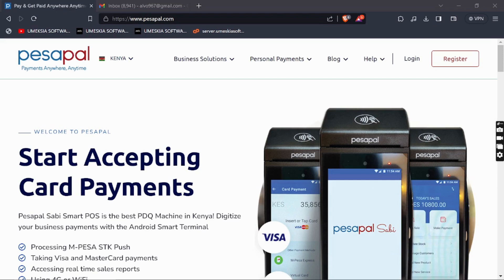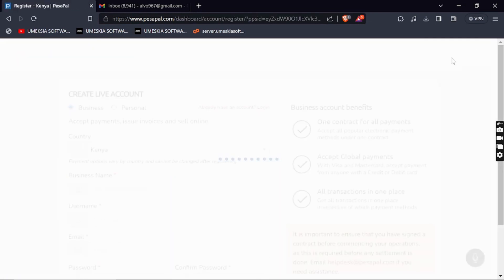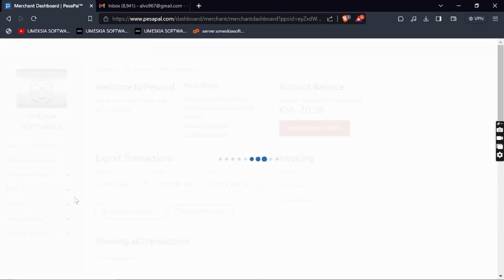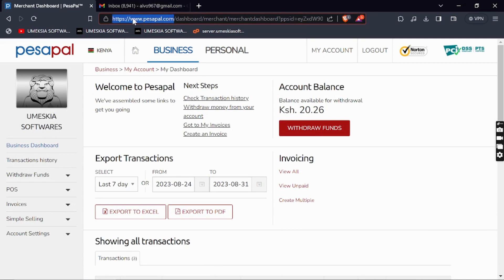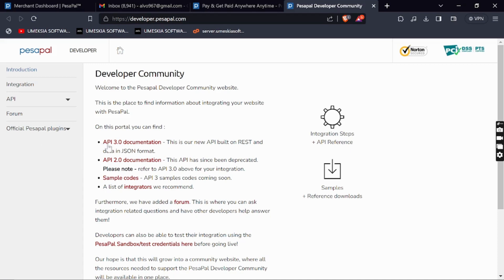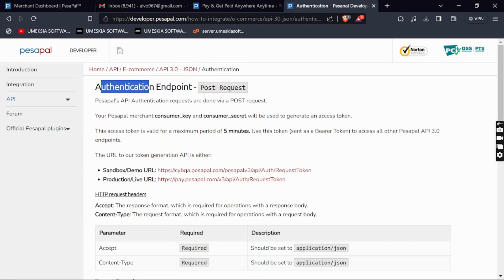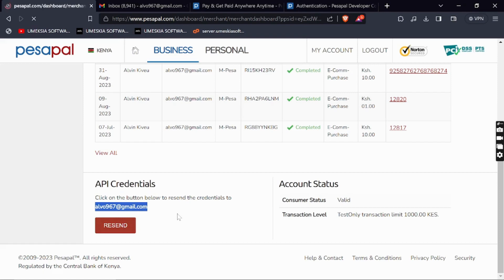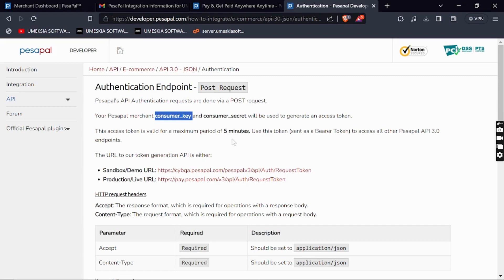Introduction - PESAPAL API INTERGRATION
🔗 Learn How to Integrate Pesapal API for Seamless Online Payments 🔗

📌 In this tutorial, we'll walk you through the step-by-step process of integrating the Pesapal API into your website or application. Pesapal offers a powerful payment gateway that allows you to accept online payments securely and efficiently. Whether you're running an e-commerce store or a service-based platform, integrating Pesapal can streamline your payment processes and enhance the user experience.

🚀 By the end of this tutorial, you'll have a solid understanding of how to leverage the Pesapal API to enable smooth and reliable online transactions for your business.

🔗 Pesapal API Documentation: [Link to Pesapal API Docs]